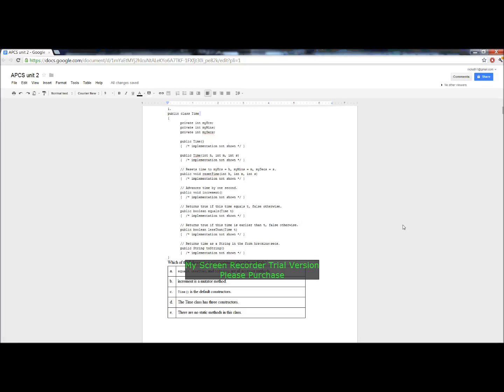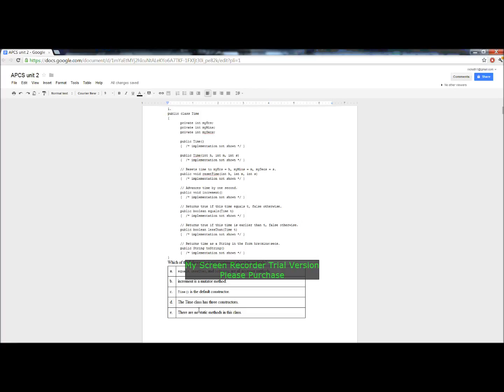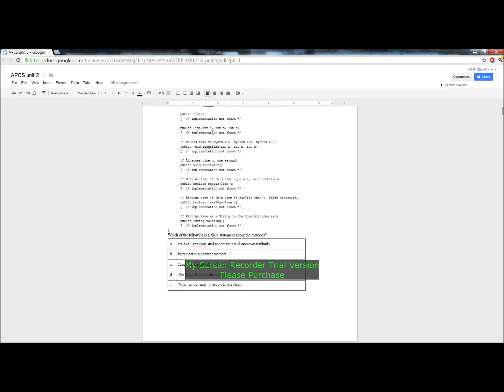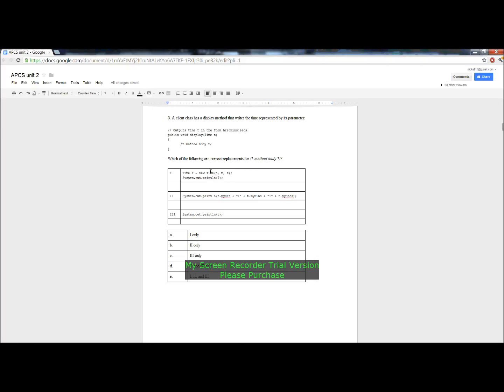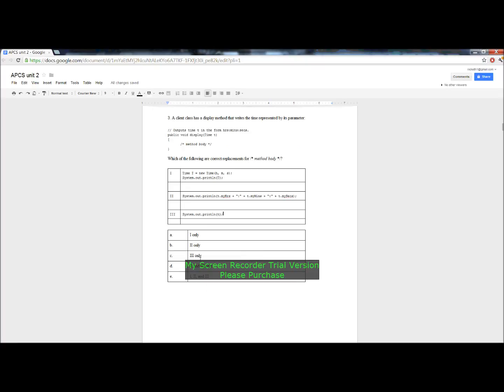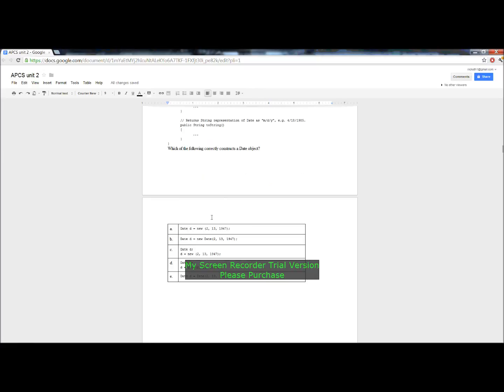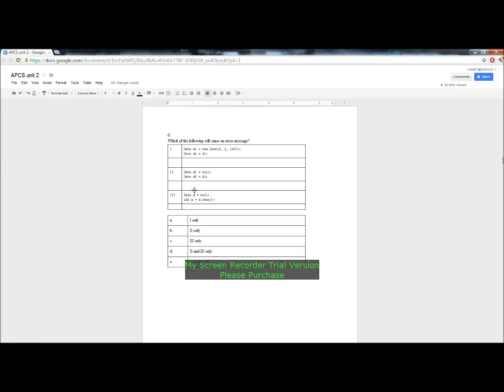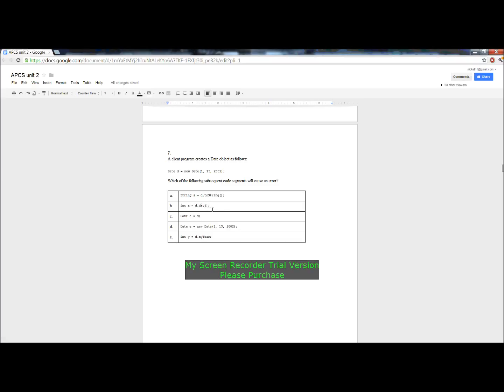Segment 2 part 1